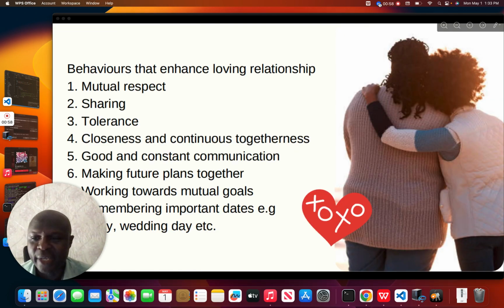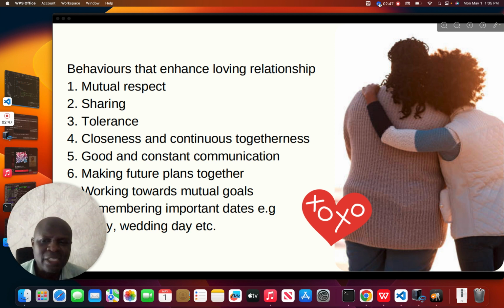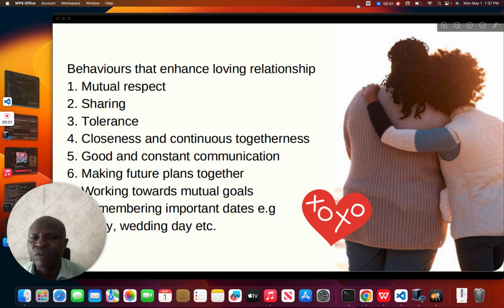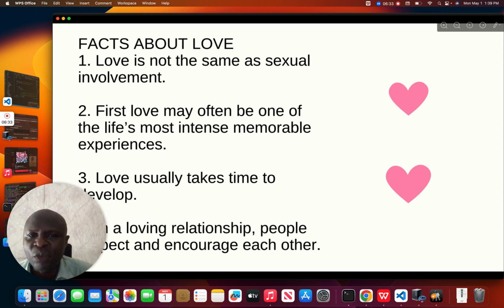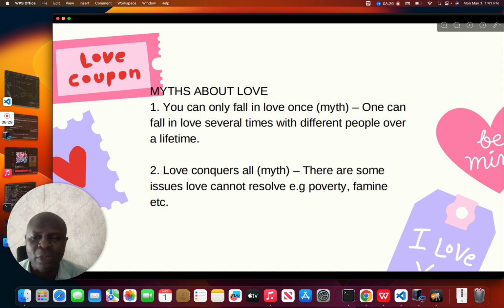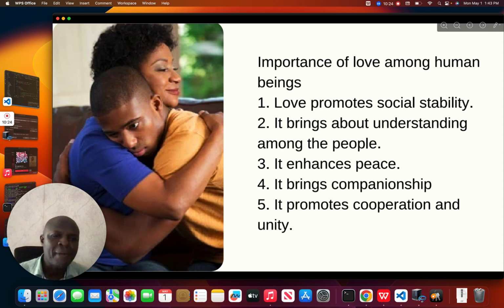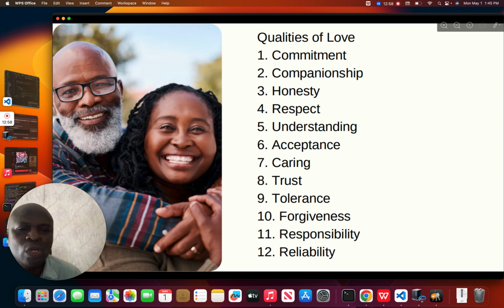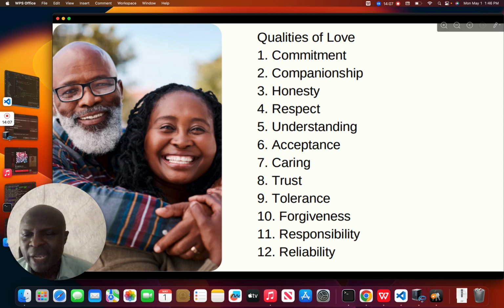Social Studies - Topic: JSS 3 : Love: by Mr. Asake Sesan. Second lesson.